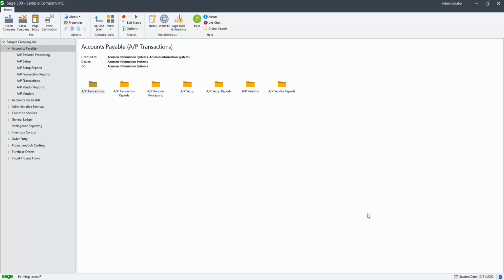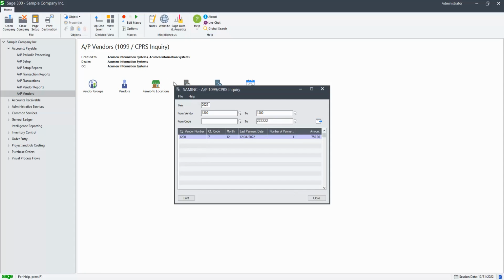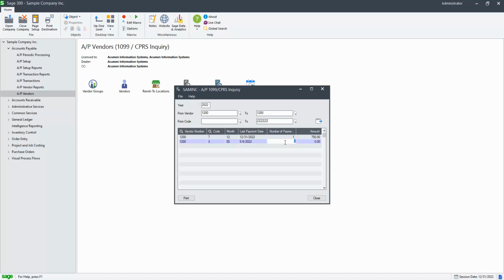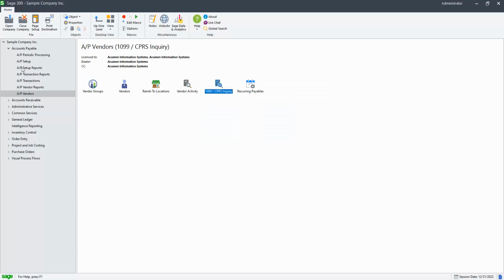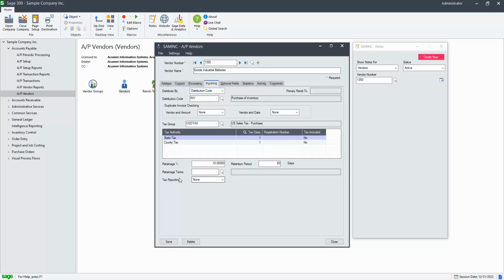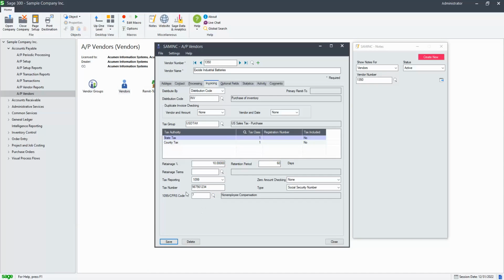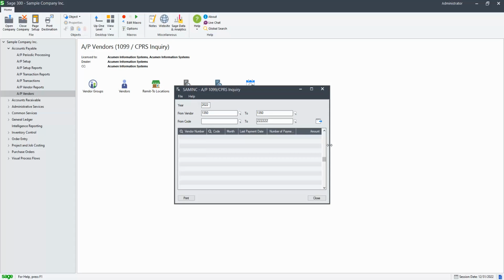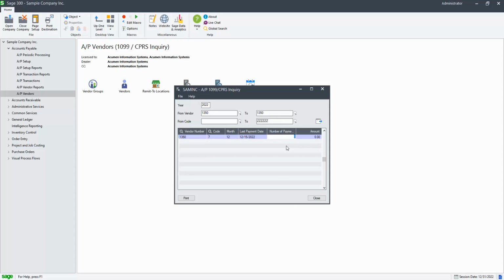How to Edit 1099 Amounts in Sage 300: Part 1